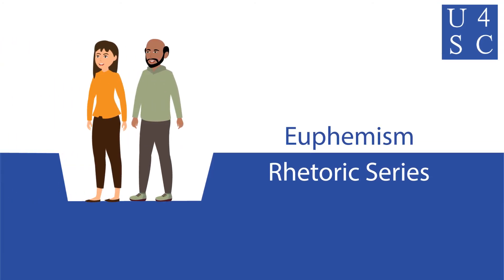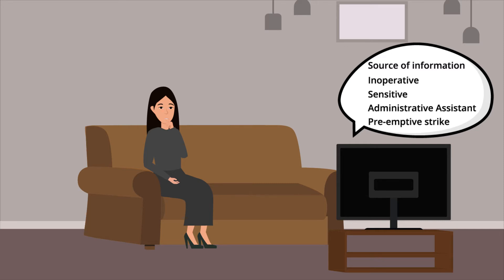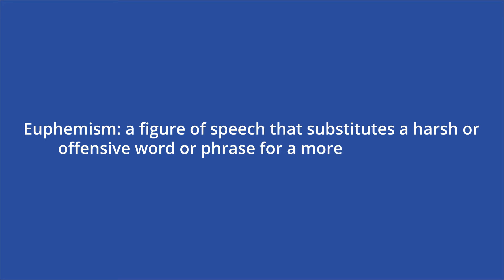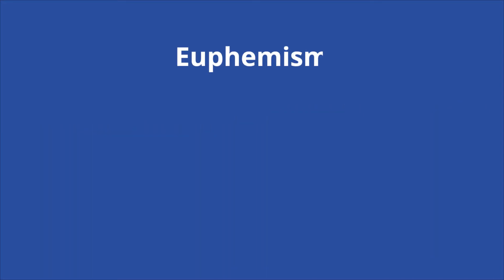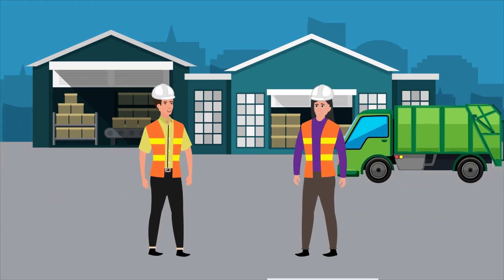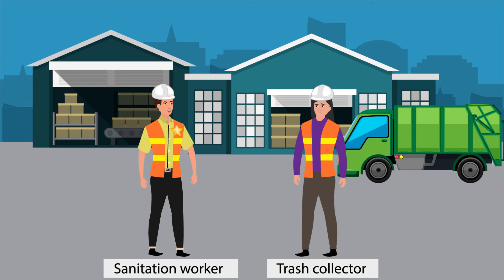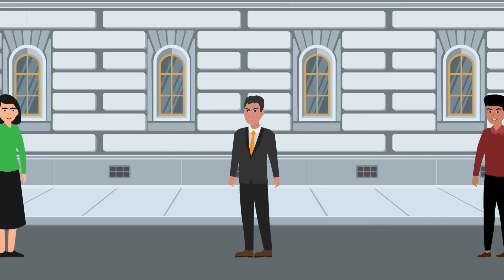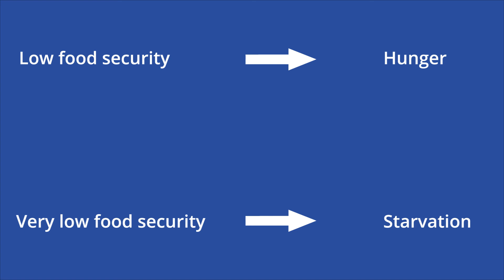Euphemism: The Good Speech - Rhetoric Series | Academy 4 Social Chang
A euphemism is a figure of speech that substitutes a harsh or offensive word or phrase for a more pleasant one.

**Think Further Questions:
1. When is a speaker likely to use a euphemism? When are they unlikely to use them?
2. What are some euphemisms you’ve heard recently?
3. Why might euphemisms be difficult to detect?

**Contents:
00:05 - Introduction
00:26 - Explanation
01:00 - Definition of Euphemism
01:05 - How It Works
01:54 - Why Care?